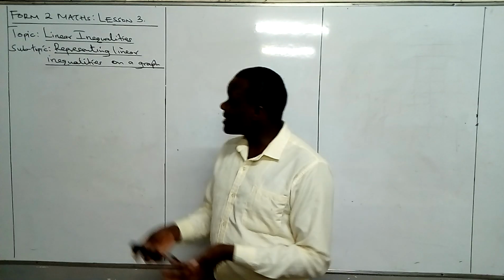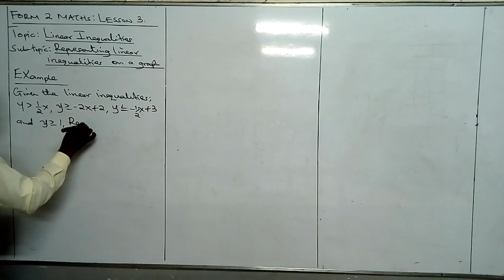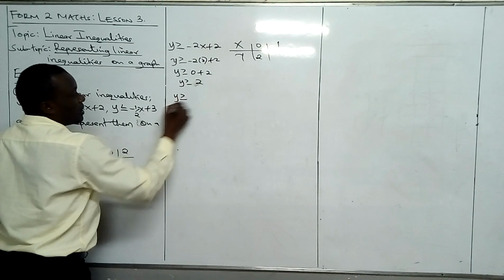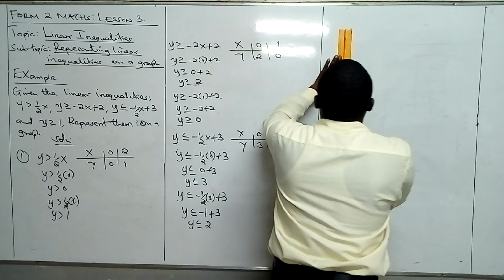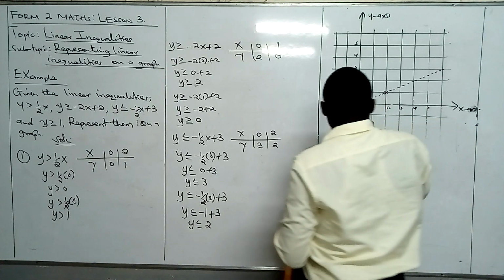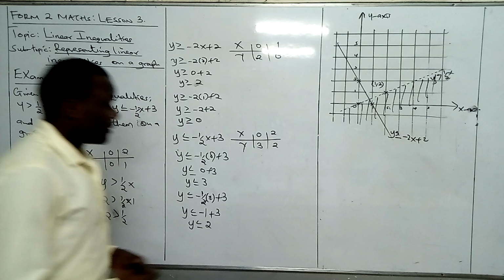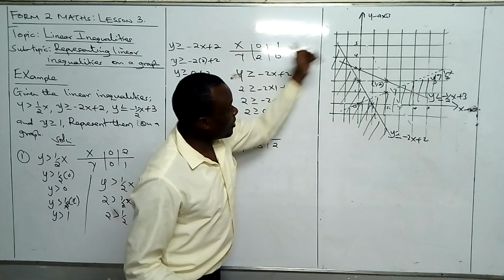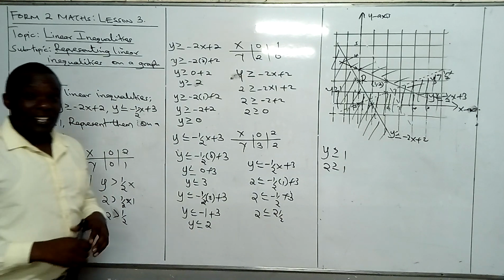MATHS FORM 2: LINEAR INEQUALITIES; Lesson 3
Representing linear inequalities on a graph.